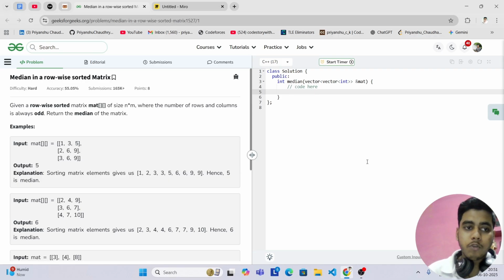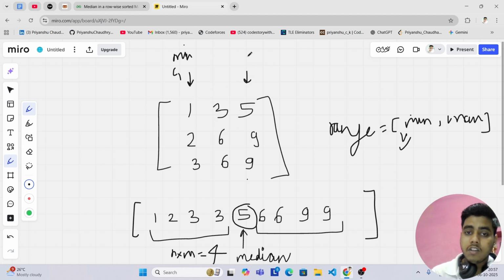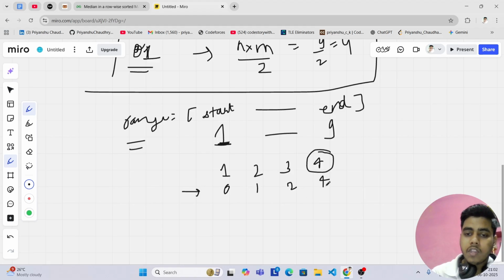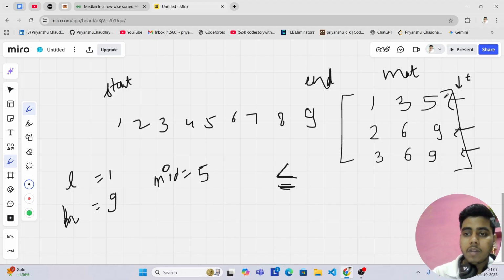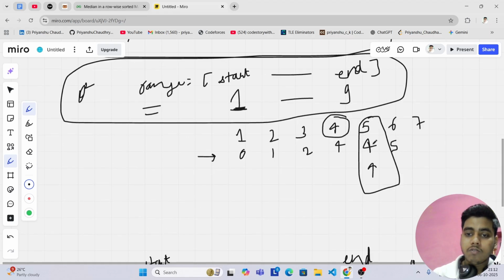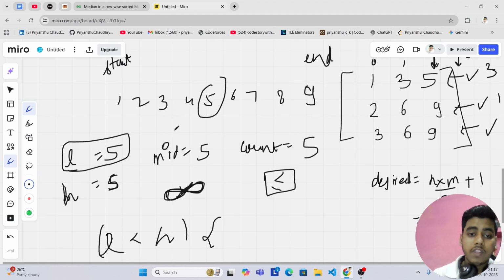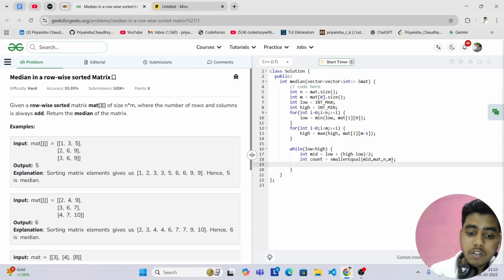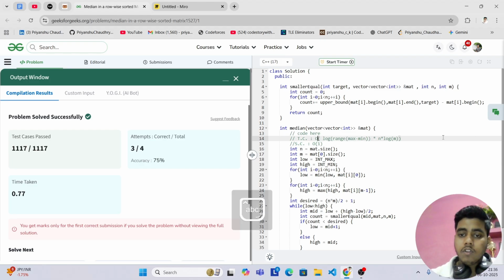Median of a Matrix | GeeksforGeeks | Mastering the SDE Sheet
In this video, I break down the "Median of a Matrix" problem (GeeksforGeeks) of the sheet, covering the brute-force, better, and optimal solutions.